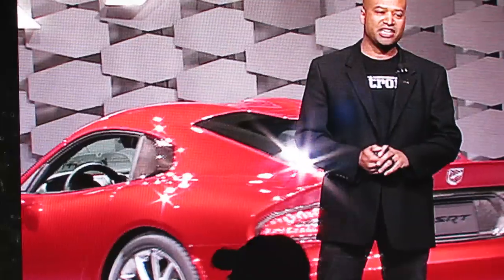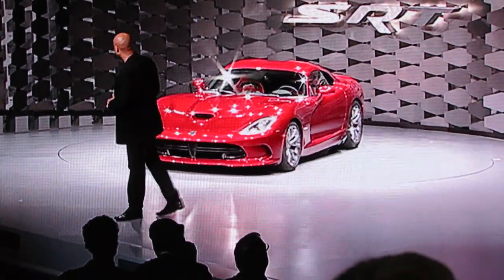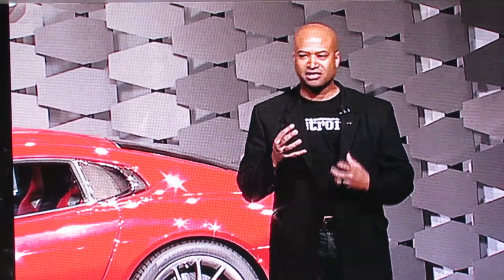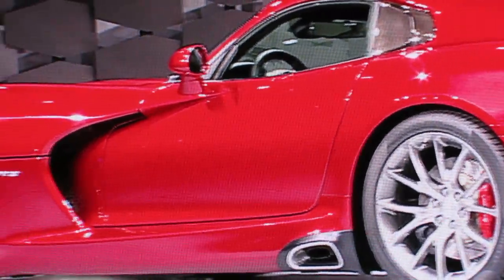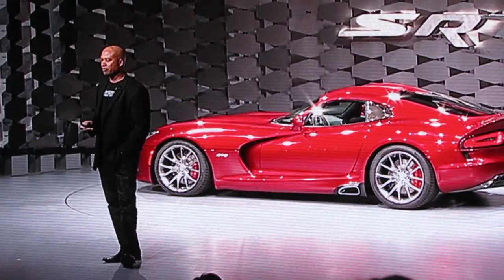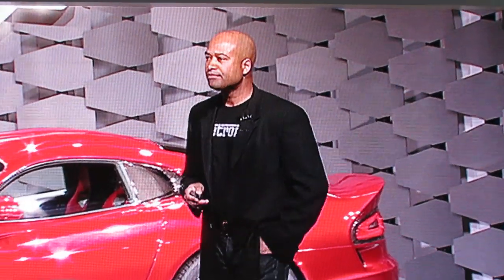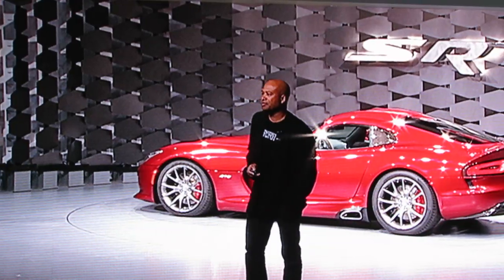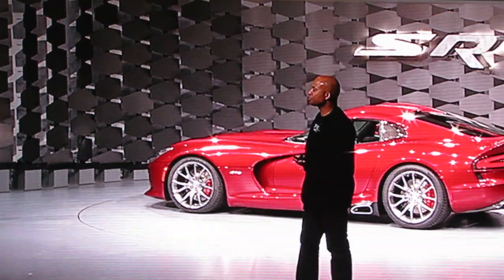2013 Dodge SRT Viper Unveiling at 2012 New York International Auto Show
2013 Dodge SRT Viper Unveiling at 2012 New York International Auto Show
Sorry for the bad quality of the video, but it was so crowded, that I was not having access to the scene, and I did video from a huge LCD screen:-)
Welcome to AutoMotoTube!!!
On this channel you will find videos of cars, motorcycles, motorboats, yachts, motor homes and everything that moves on wheels or in the water. In most of my short videos (2-5min), I take a look at the exterior design and interior arrangements of the vehicle, so you can receive general idea and appreciation of certain brand or model. My coverage is from Auto, Moto, Boat shows and dealerships from Montreal, Toronto and New York City areas and I have more than 950 High Definition videos, organized in playlist. To find a video of a certain model in my channel, just write the brand and model name in the search bar above, or have a look in my playlist. I am trying to constantly improve the quality of my videos, so you can enjoy in a better way all these beautiful pieces of machinery!

You can find me on my official facebook and twitter pages:
- there I have all my videos organized and all the vehicles easy to find.